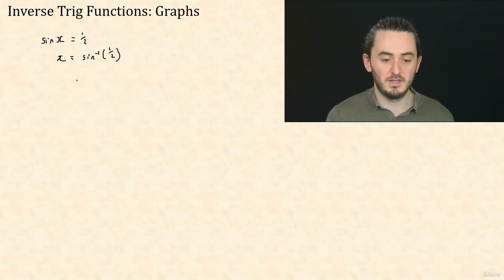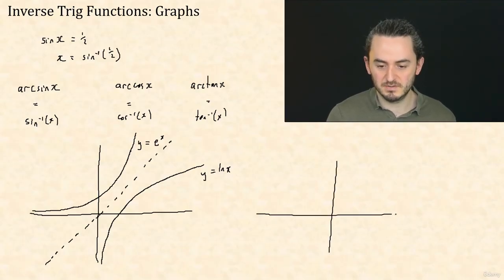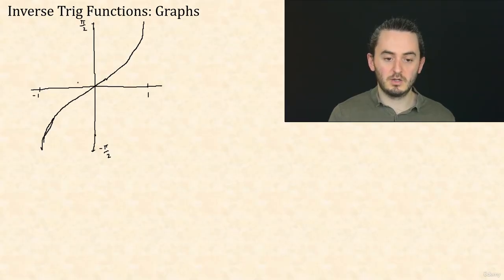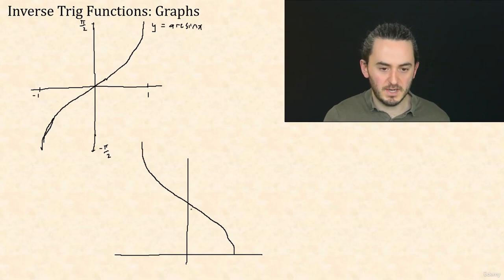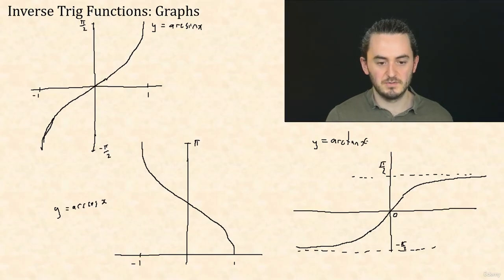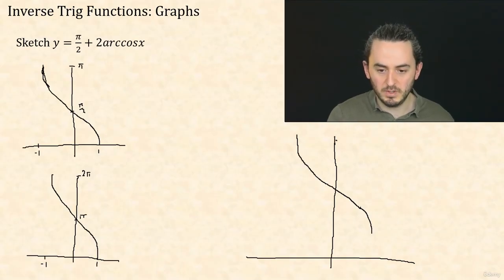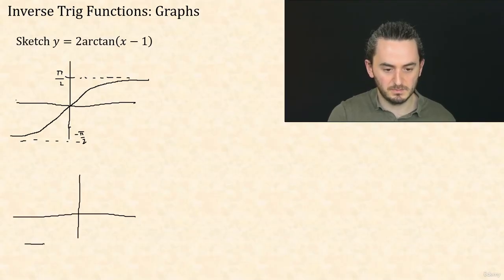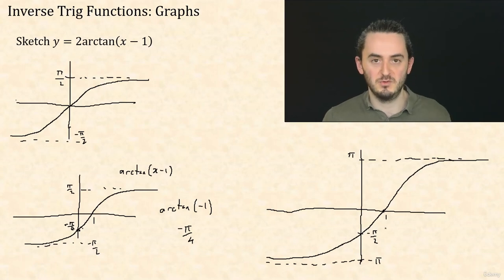9 - Inverse Trig Functions - Graphs | CIE A Level Pure Mathematics 2 & 3